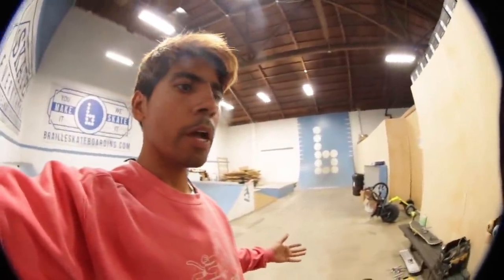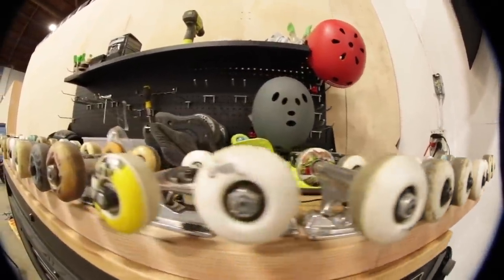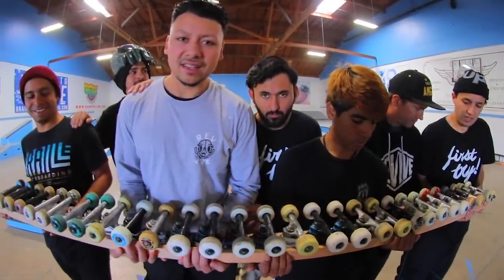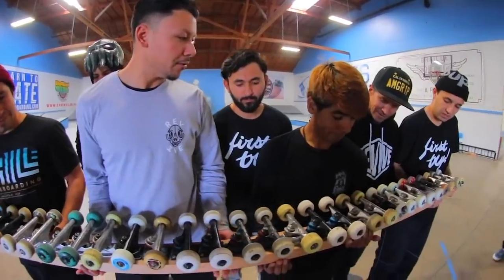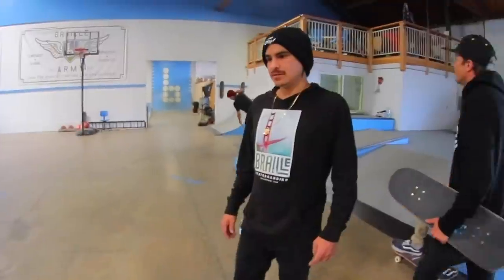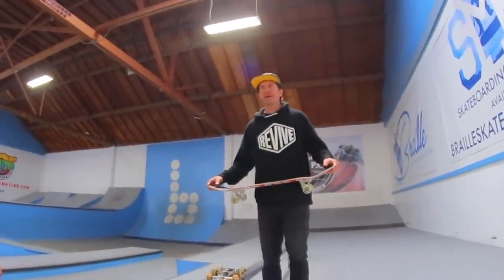HANDRAIL MADE OF TRUCKS?!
Thanks to everyone in this video! Click their names to check them out! @adougslife @nollieheel @ChrisMcNugget @carloslastra_36 @willcortez9

Mogely saw a video on Instagram of this insane handrail built with a ton of trucks and decided he wanted to test it out himself! After about an hour of finding every pair of trucks we had in the  Braillehouse (30 PAIRS) he finally had enough to begin his build. Another hour later and this guy built the most legit 30 truck handrail of all time! This thing withstood the test of everyone, even Carlos Lastra!